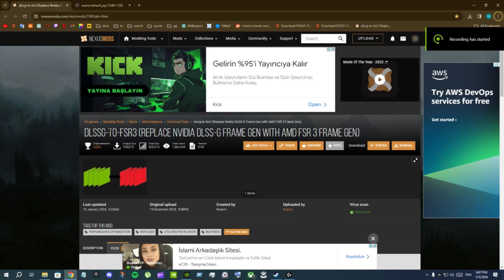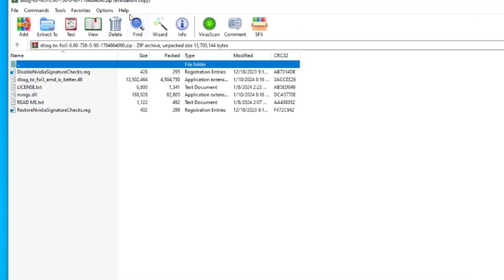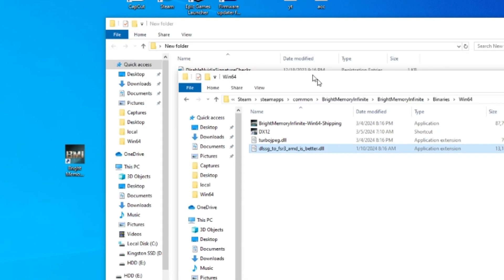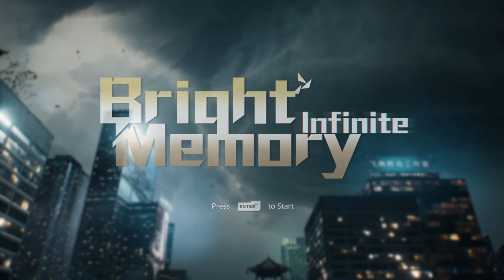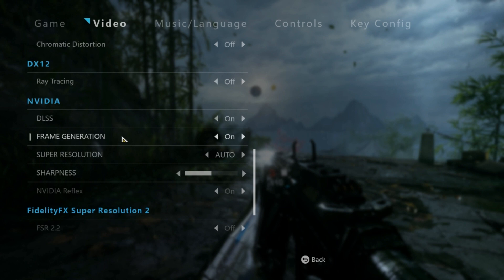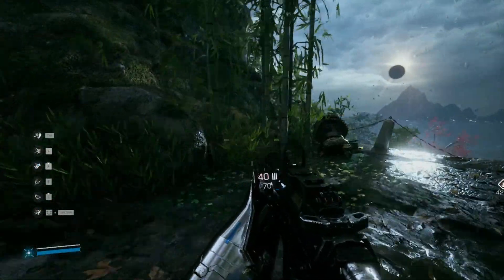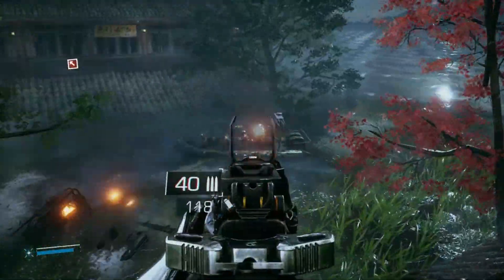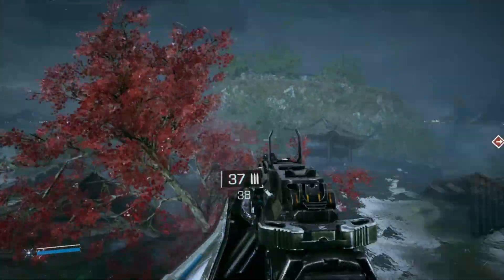bright memory infinite DLSS frame Gen to FSR frame Gen mod / bright memory infinite dlssg to fsr3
make sure to download this specific one : dlssg-to-fsr3-0.90